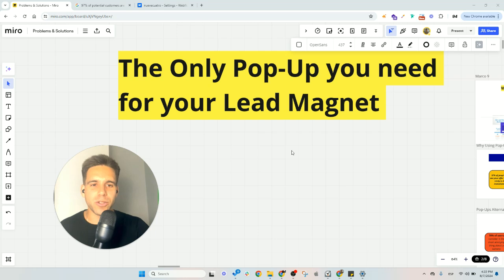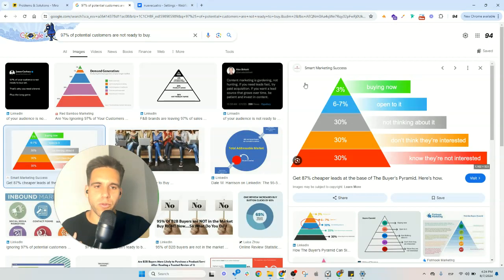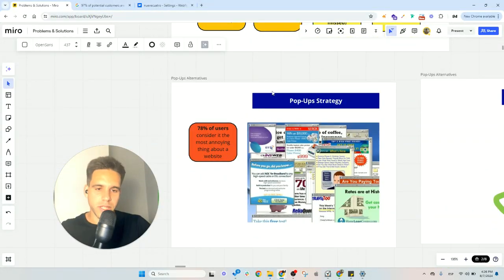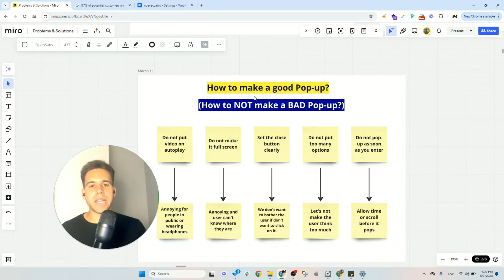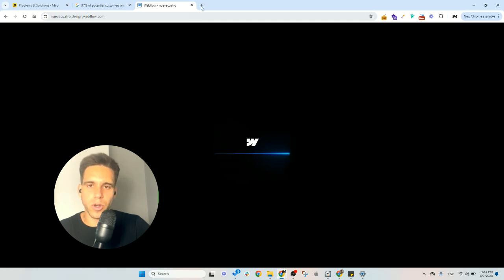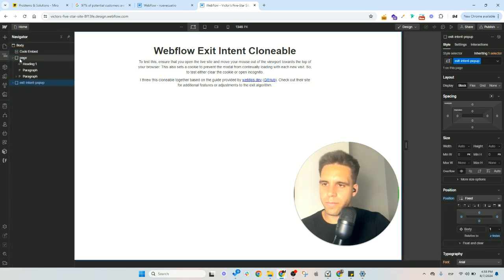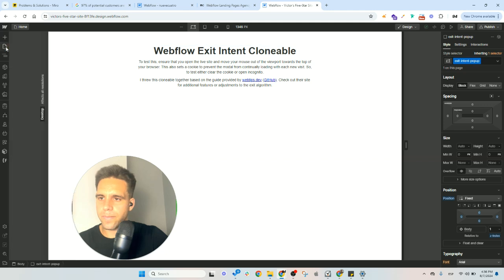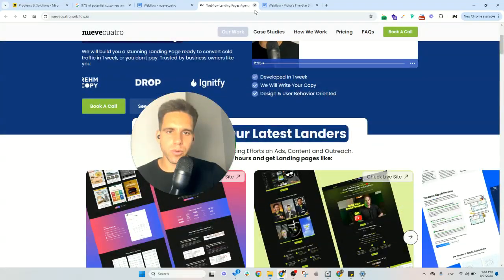How To Create Your Pop Up In Webflow (97% of potential customers are not ready to buy)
If you are an agency, saas or b2b owner looking to leverage all your marketing efforts (cold email, content and ads) with your landing page, book a free 15 minute strategy call

In this video, I delve into the crucial role of pop-ups in boosting landing page conversion rates, emphasizing the need for a well-crafted pop-up strategy. With conversion rates typically hovering around 3% to 5%, optimizing pop-ups is key to capturing leads effectively. I provide insights on creating non-intrusive pop-ups that enhance user experience and drive conversions. No specific action requested, but valuable tips shared for maximizing pop-up effectiveness.

Chapters of the video:
00:00 Introduction to Pop-ups
06:37 Sticky Bar vs. Banner Pop-ups
10:32 How To Add A Pop-Up To Webflow